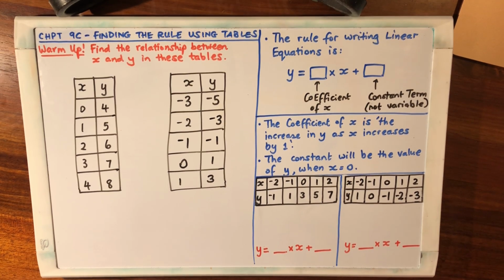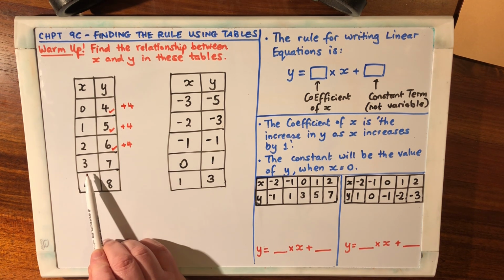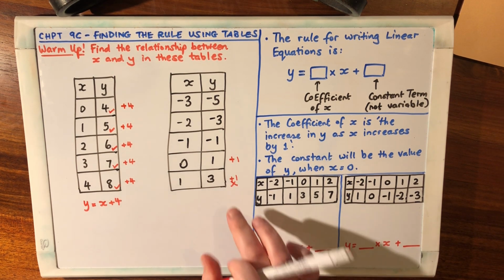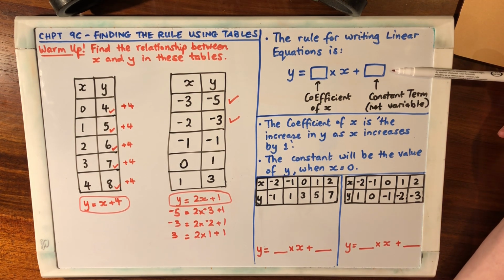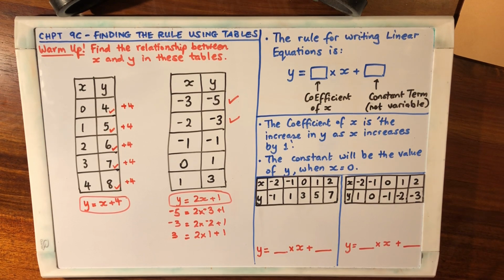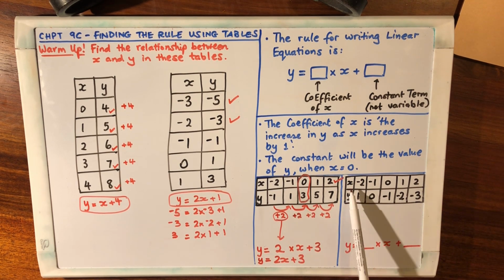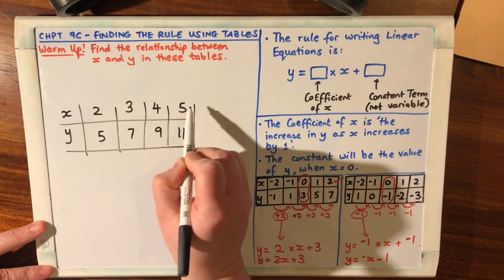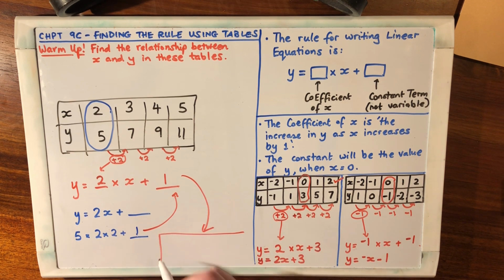Linear Equations - finding the rule from a table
This video was created to support year 8 math students, learning about Linear Equations. This covers skills from Chapter 9C of the textbook.